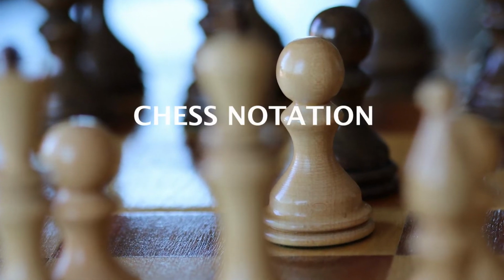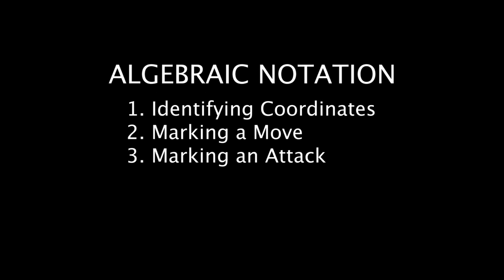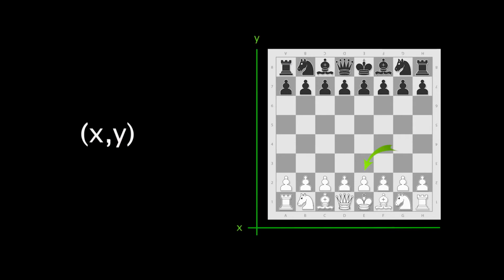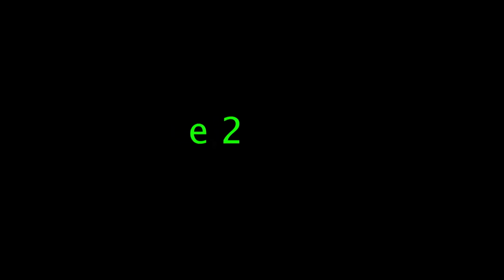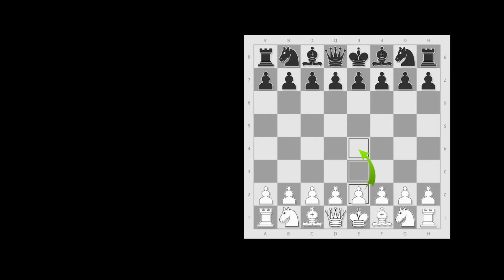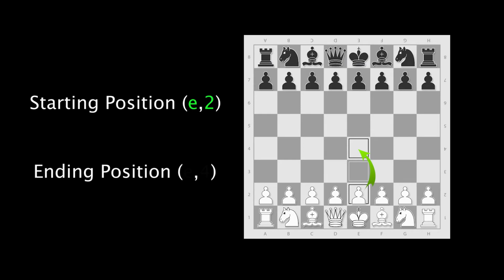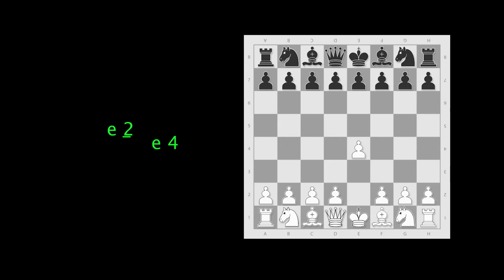How To Write - Chess Episode #2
In this second chess lesson, I cover three main points of algebraic notation: (1) Identifying Coordinates
(2) Marking a Move
(3) Marking an Attack